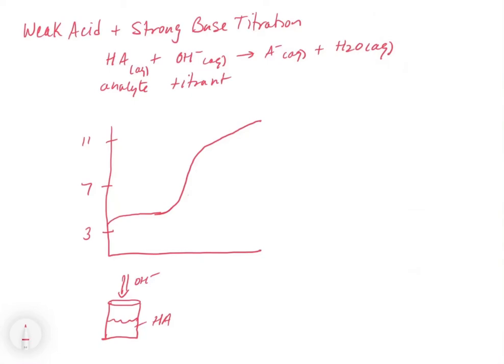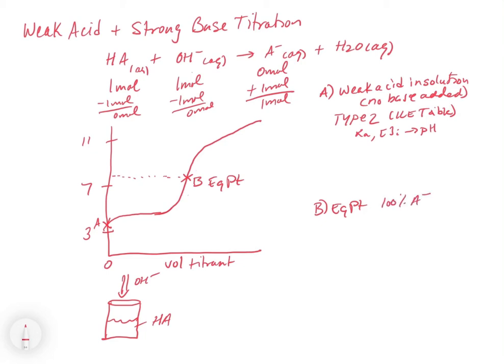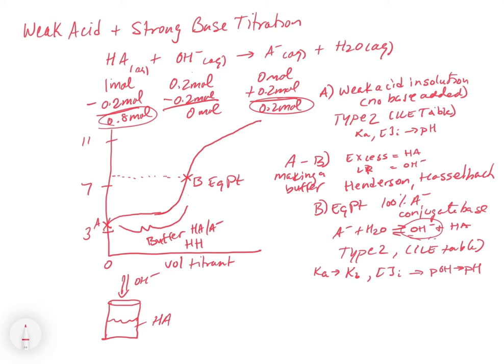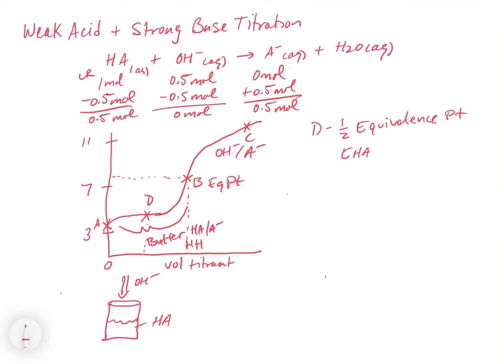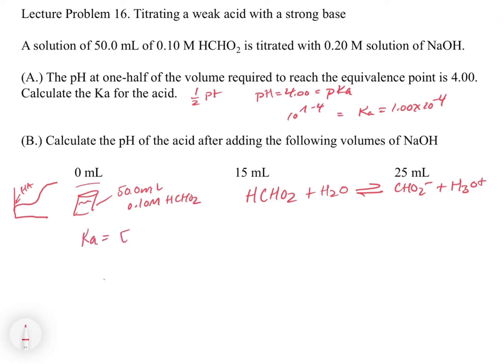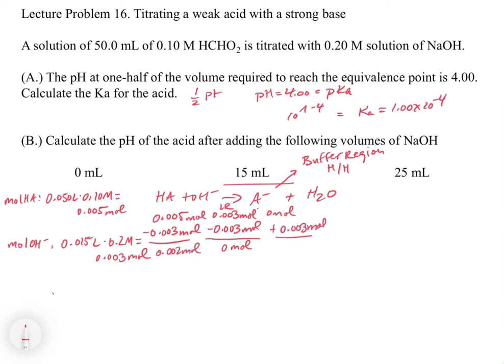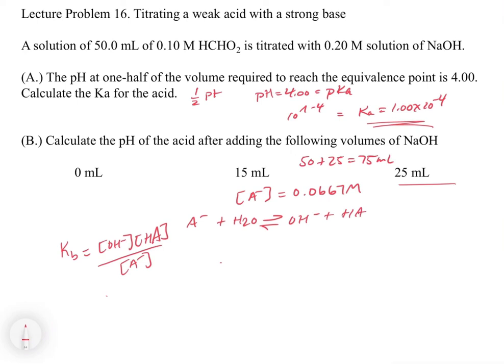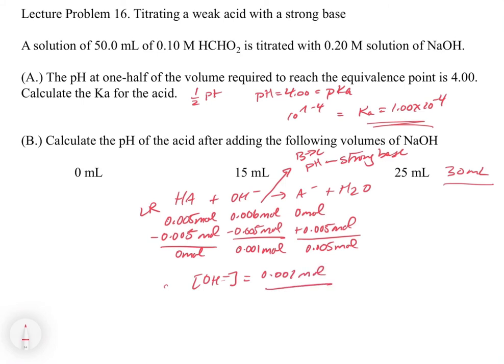Chapter 16. Titration Curves - Weak Acid + Strong Base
In this video, we explore the titration curve of a weak acid and a strong base. These curves integrate all of the major calculations including type 2 problems and buffers.